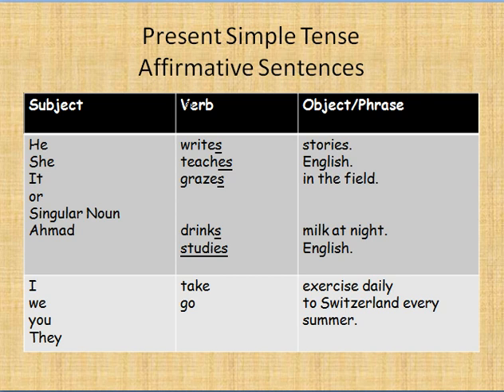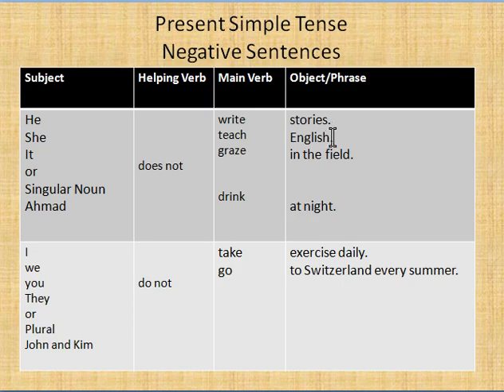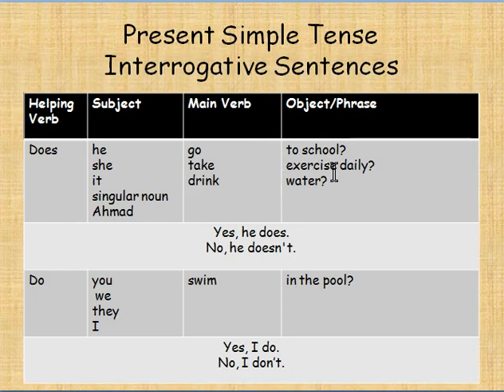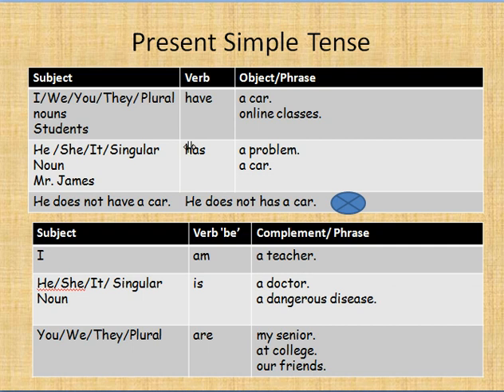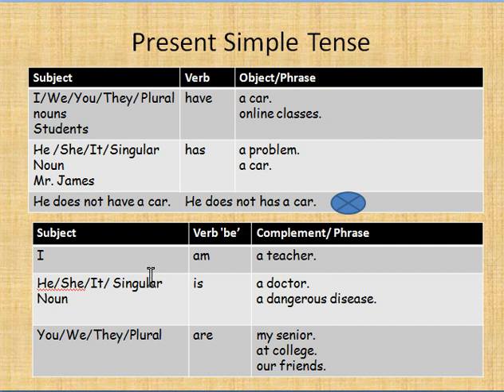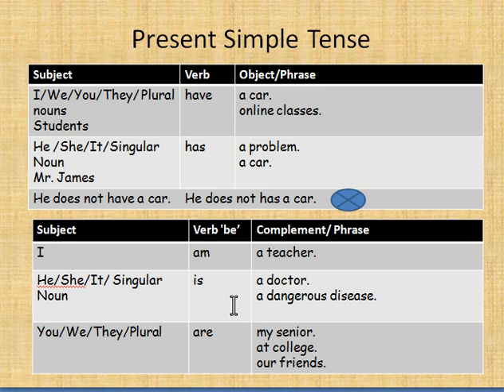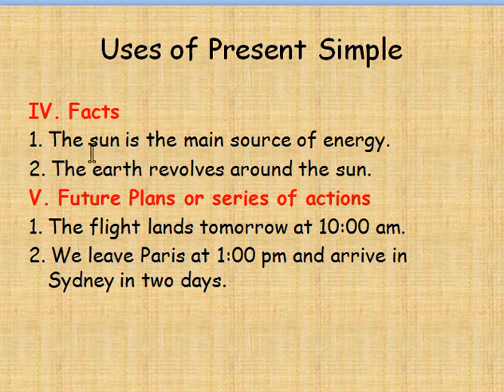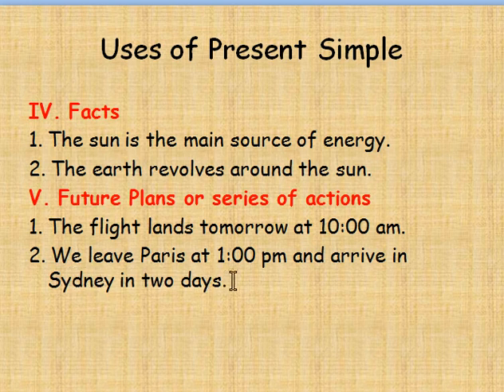Present Simple Tense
Basic Structures
Affirmative, Negative and Interrogative Sentences
Usage of Present Simple( How to use it in English language?)
Habitual Actions, Routines, Facts, Future plans or series of actions, etc.